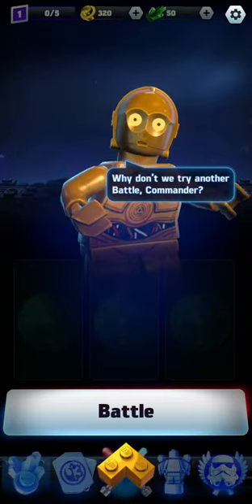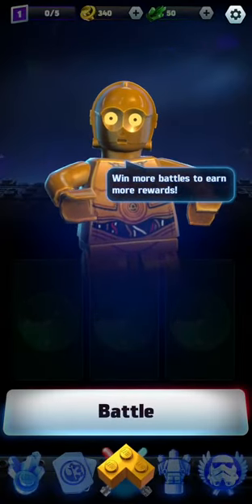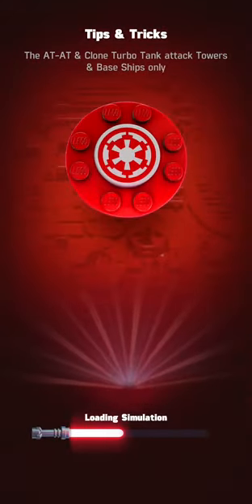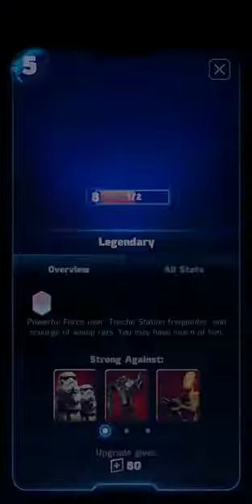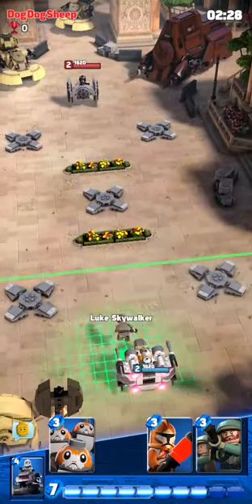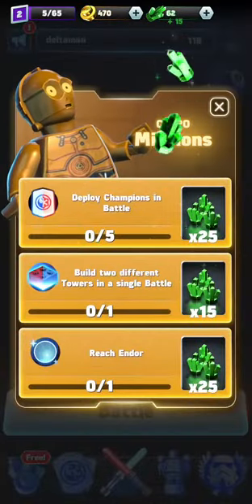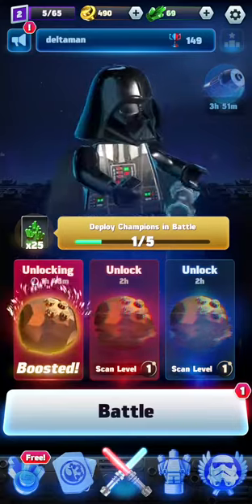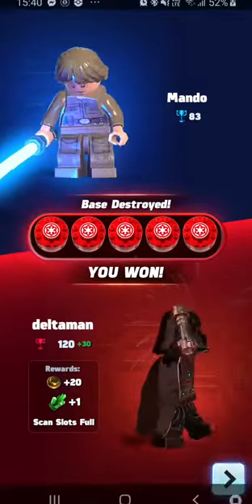Lego Star Wars Battles ep 1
I try a new game (for me) it looks a bit like clash royal. since I am a huge star wars fan I decided to test this game and for now it looks like a fun game.

Sorry for the smal window, don't have a program to make it bigger :(

Like if you want mor videos from lego Star wars